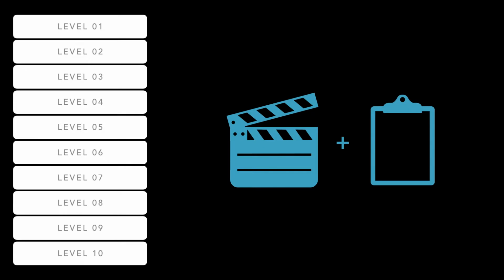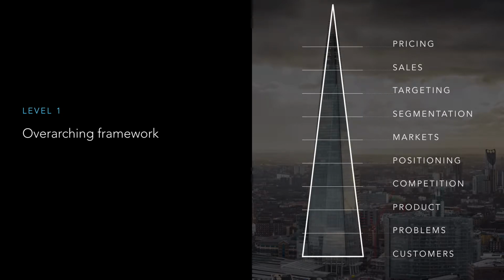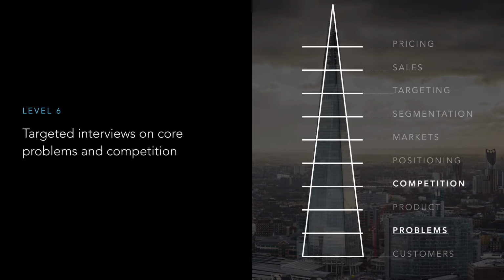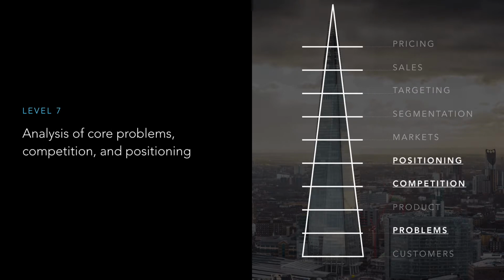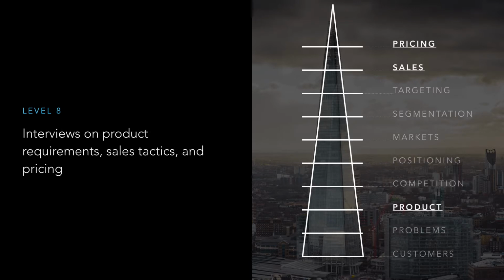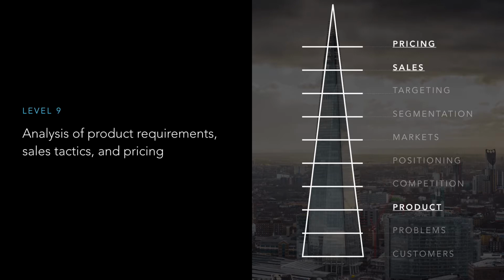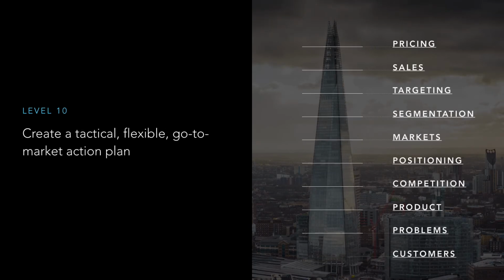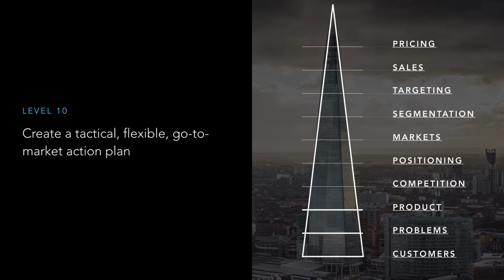How this works (2/16)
How Customer Illuminated works. Customer Illuminated takes place over 10 levels. This video is part of Level 1, which is free to everyone.